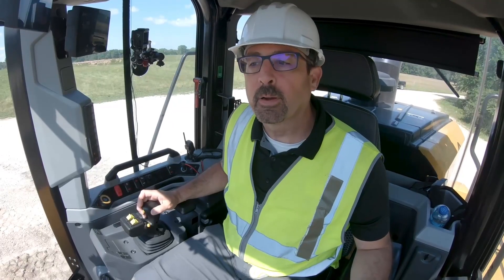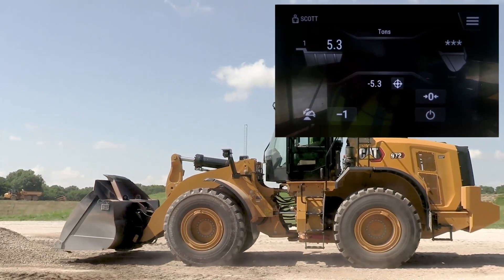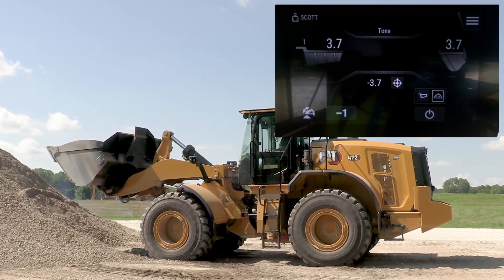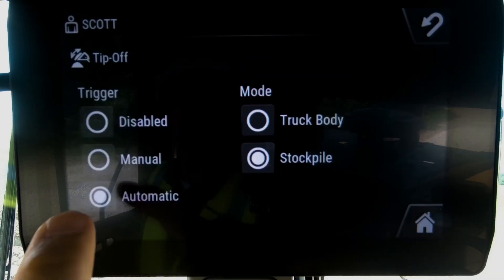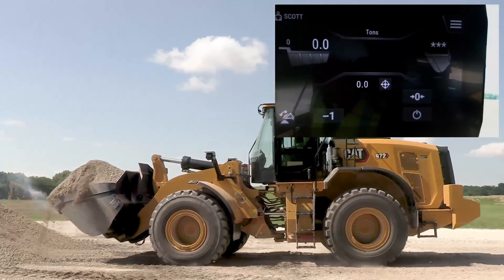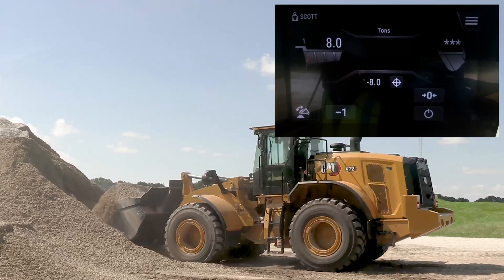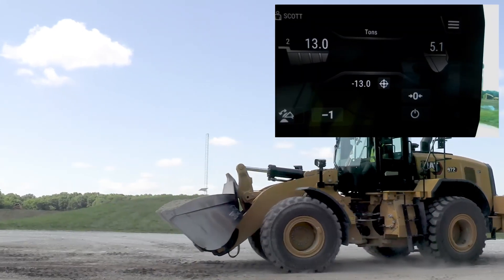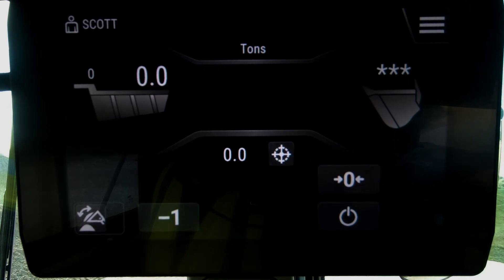Payload Scale: Manual Tipoff to Stockpile | Cat Next Generation Medium Wheel Loaders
The Next Generation of Cat Medium Wheel Loaders is here!  Learn how to use the Standard Payload scale on every Next Gen MWL to load a truck with (manual) tipoff to stockpile feature.